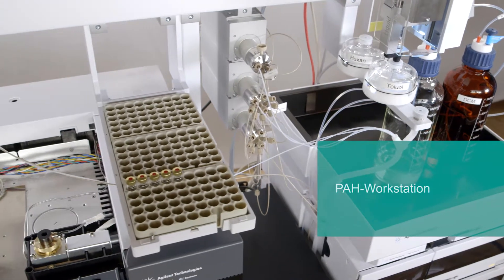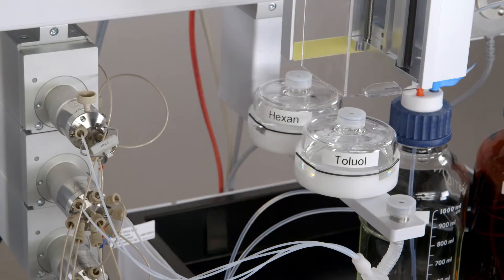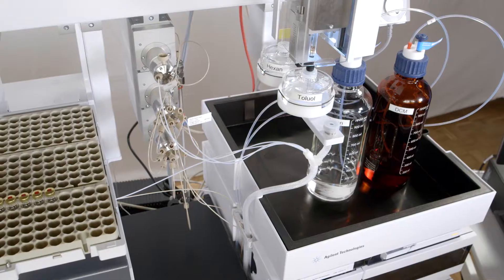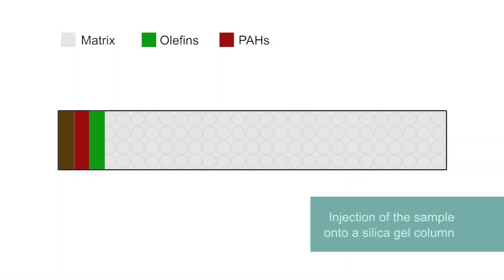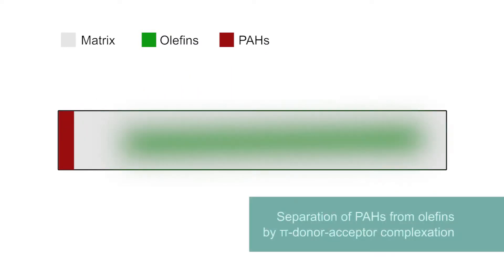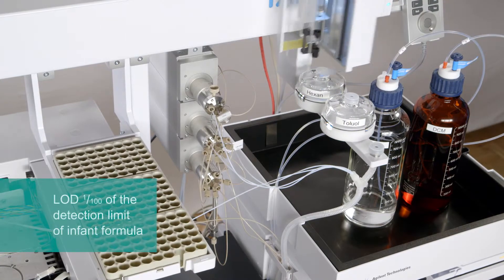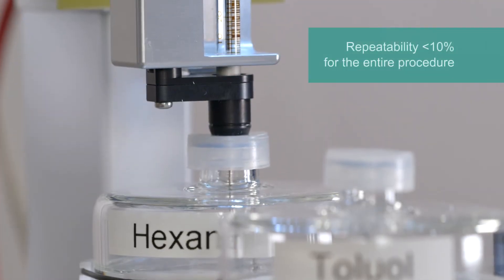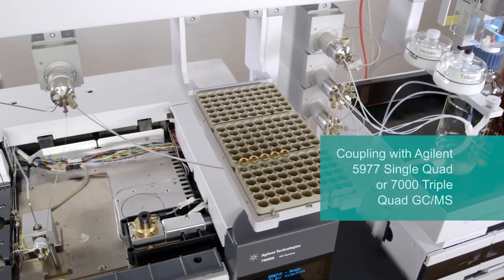Automated PAH analysis in foods